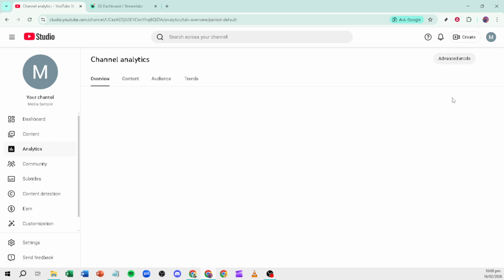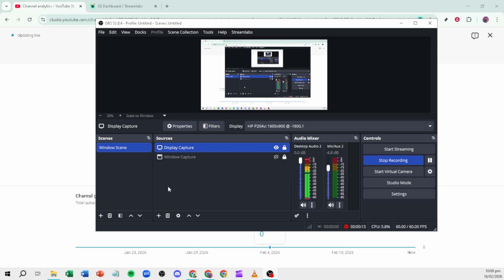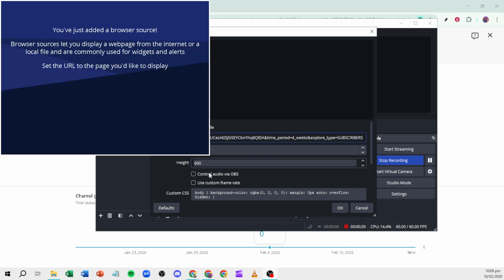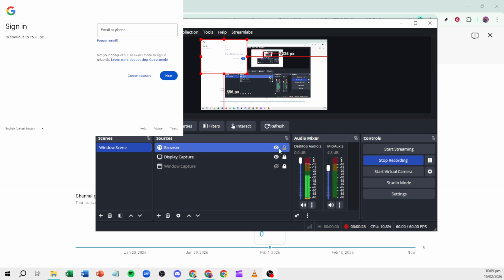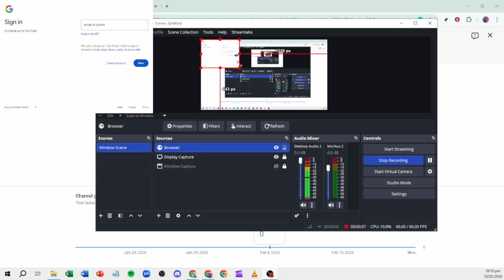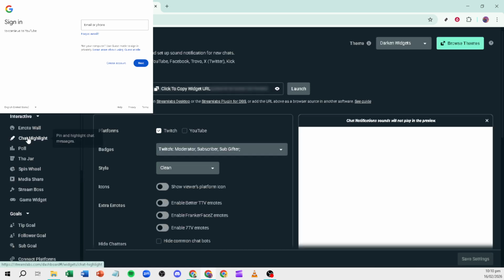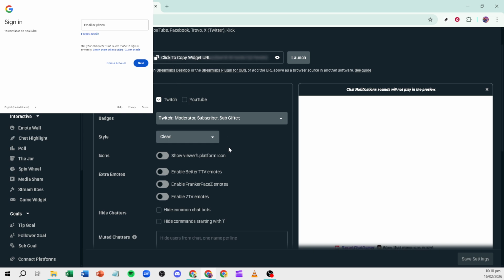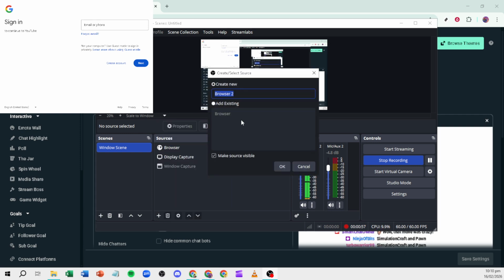How to Add Subscriber Count and Transparent Live Chat on OBS Studio [2026 Guide]